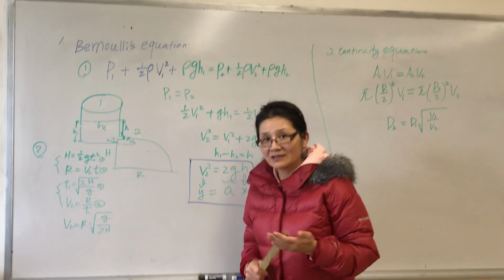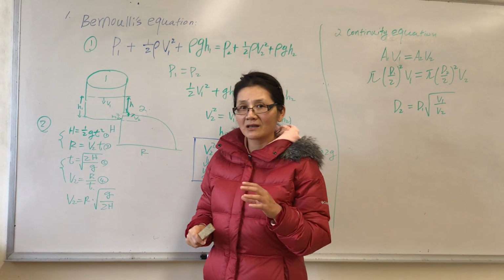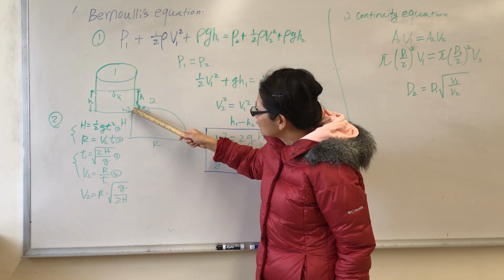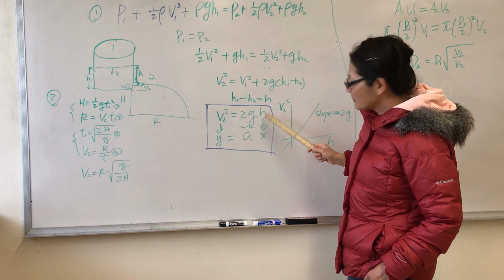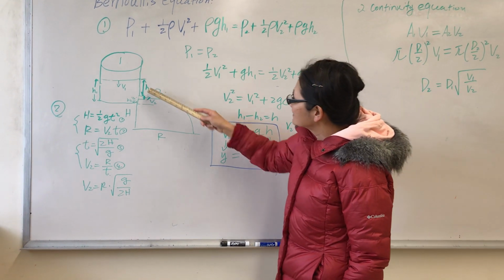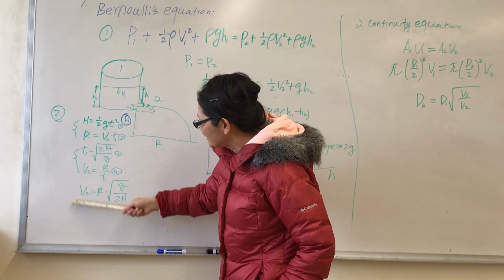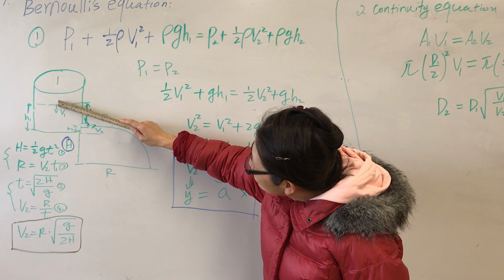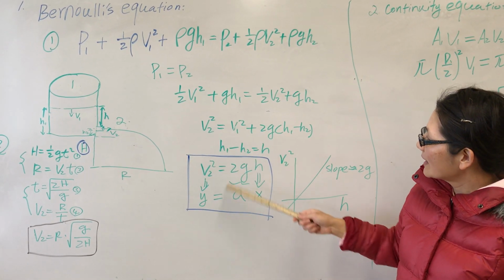Fluid in motion lecture